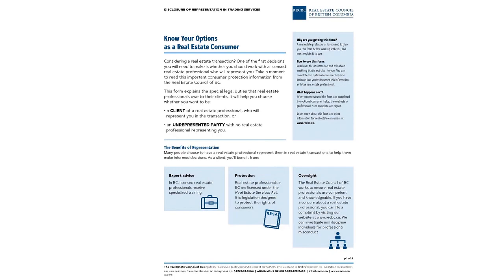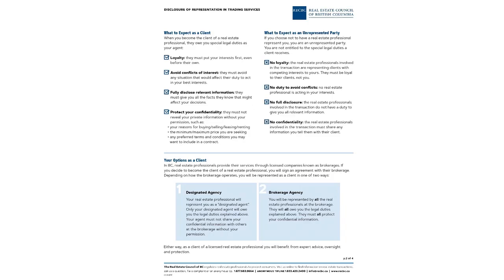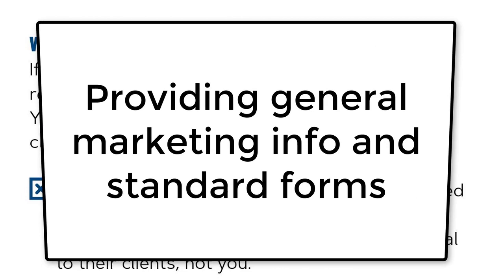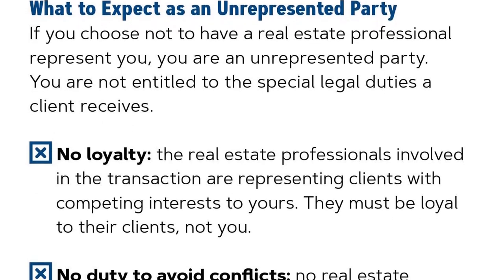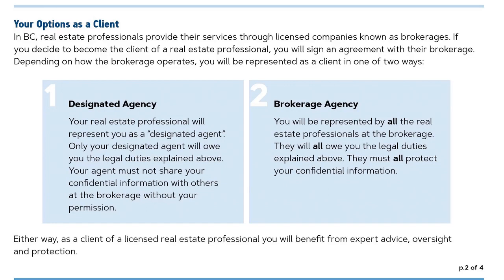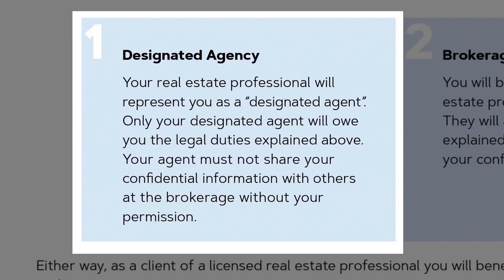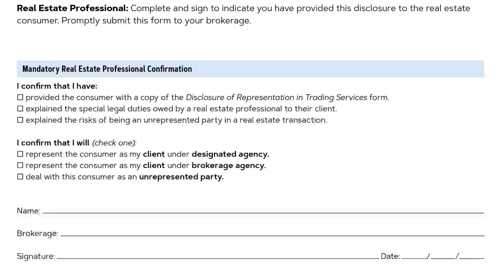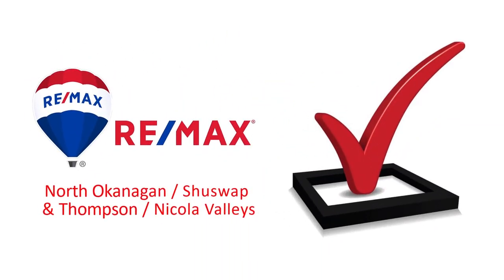Explanation of Disclosure of Representation in Trading Services - B.C.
Are you wondering about the new British Columbia real estate rules and what they mean to you as a Buyer or Seller?  Here is a short explanation of one of the primary forms you will be presented with as a real estate consumer prior to discussing any personal details.  Please review this 4 minute video on your options as a real estate consumer.